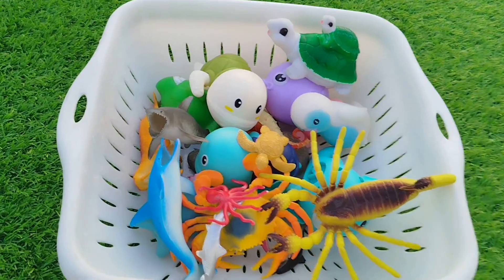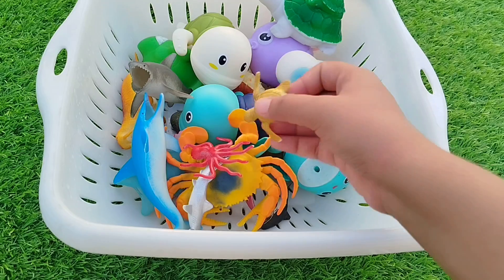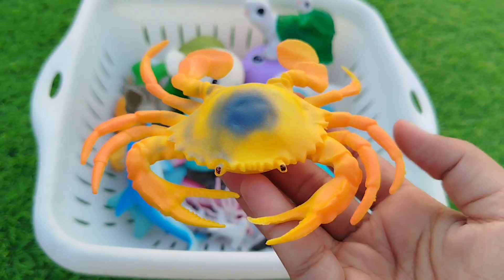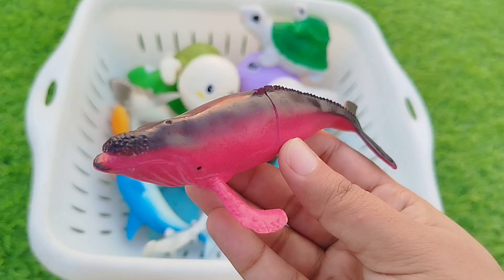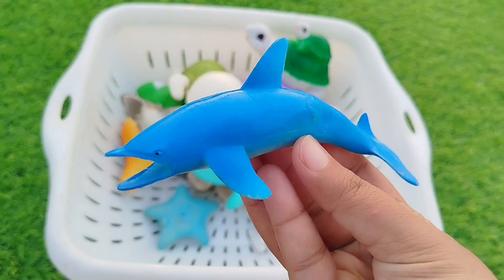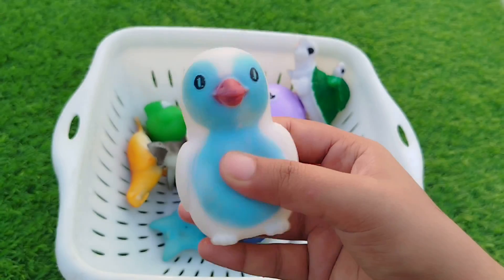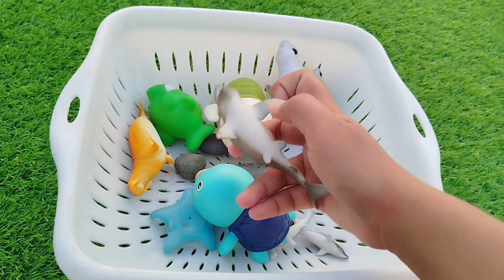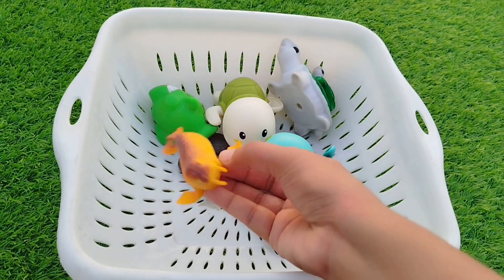Sea Animal Toys For kids, water animals, Ocean Animals Names and Fun facts, shark toys, fish toys